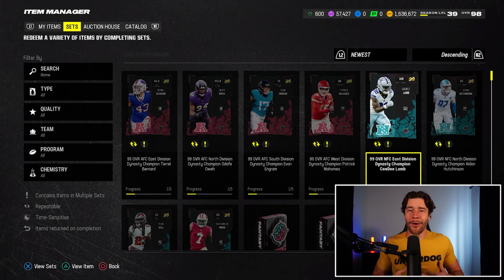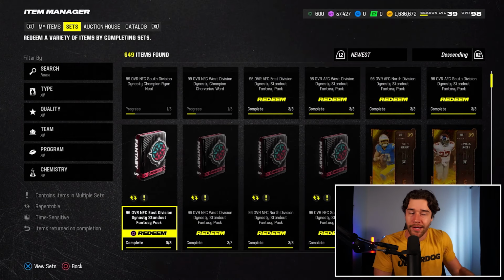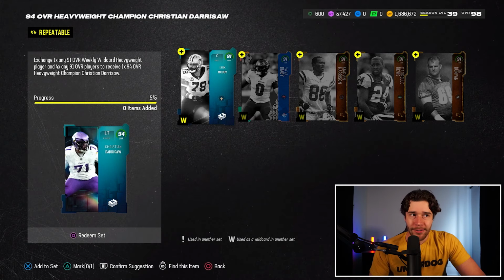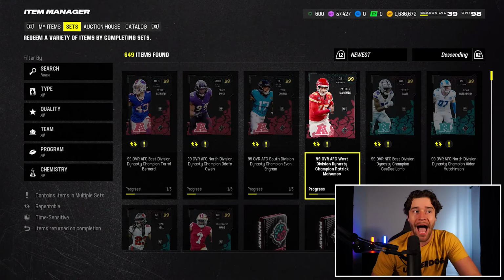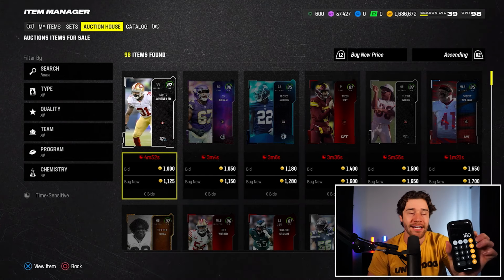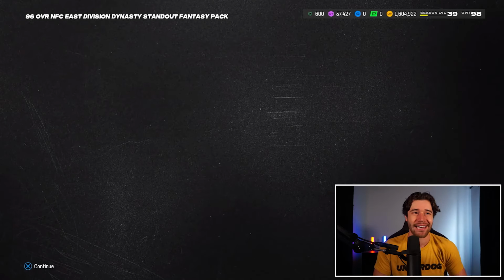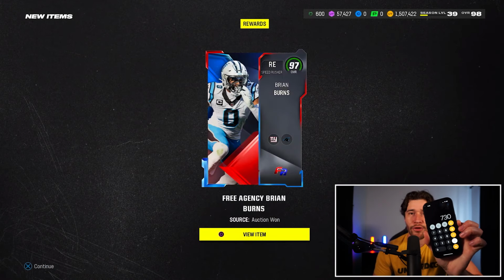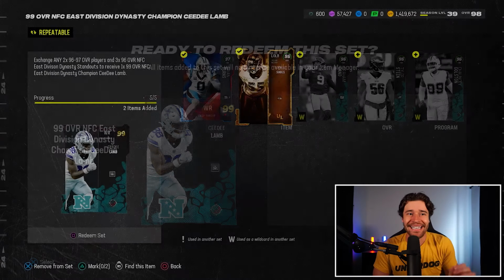GO GO GO! | This Made me 500K Coins in 20 Minutes!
Today we make some super easy coins in the new team builder program in Madden 24. I talk about and use a super simple coin method, enjoy!

𝟭 Download the Underdog Fantasy App
𝟮 Use code "Swift" and get free bonus cash: